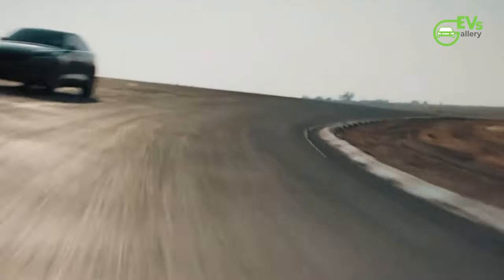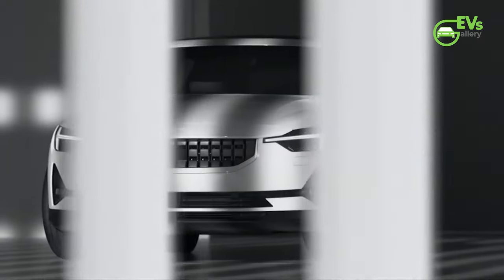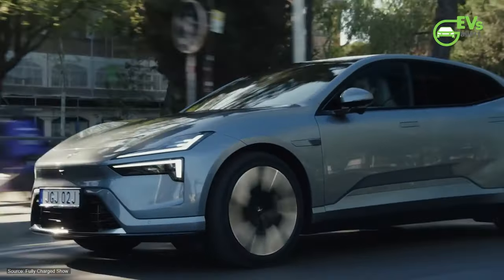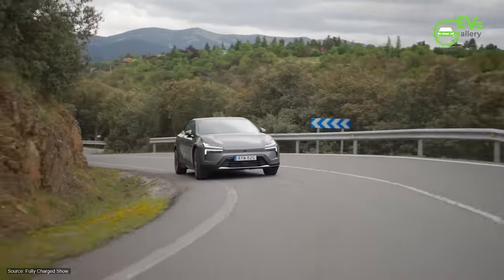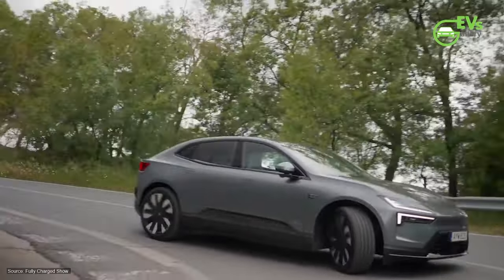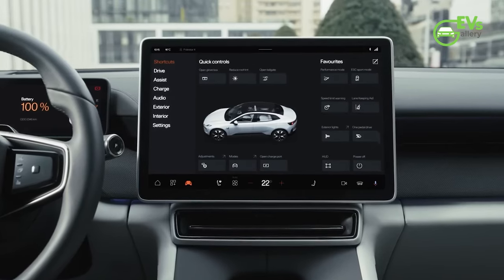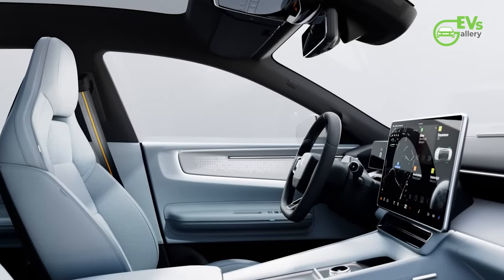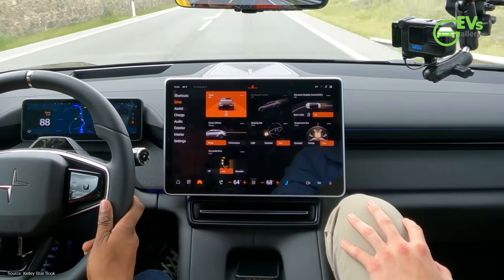Polestar 4: This Futuristic Car Might Be the WORST Idea Ever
Discussed topics:
EVs, EV News